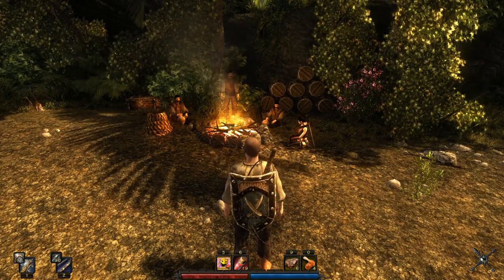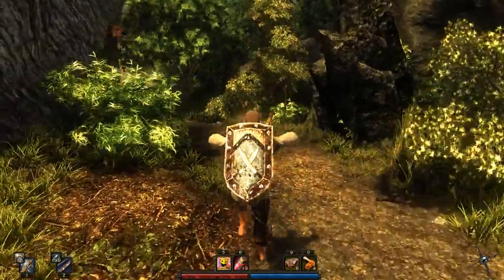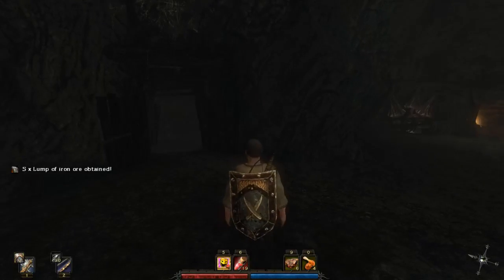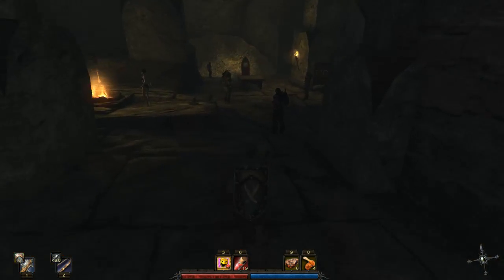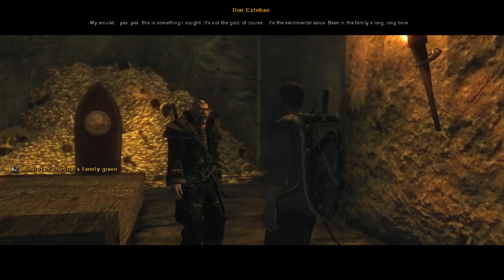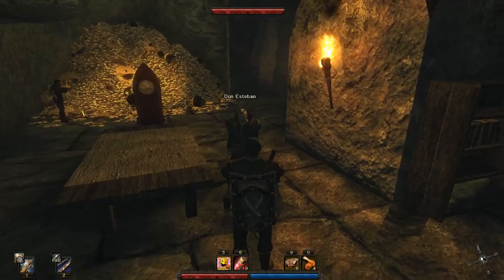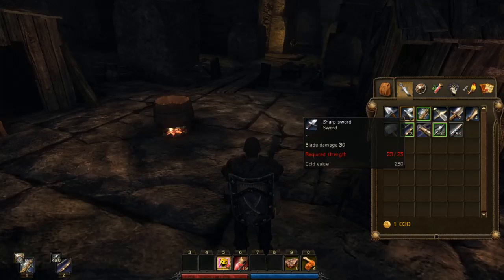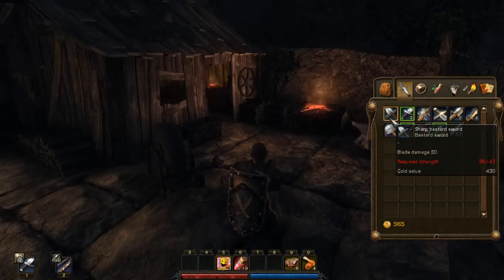Lets Play Risen - Accepted into Bandits - Hunter Armor - Crafting Bastard Sword - Ep.18